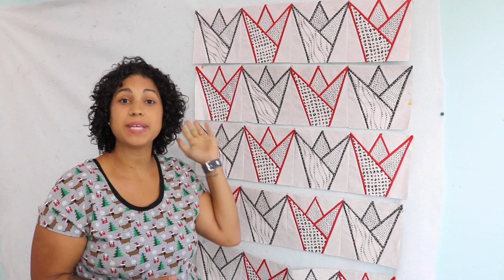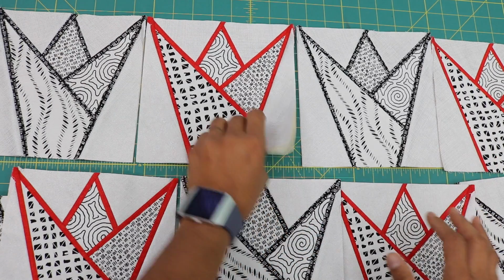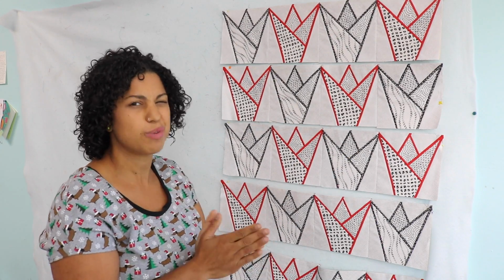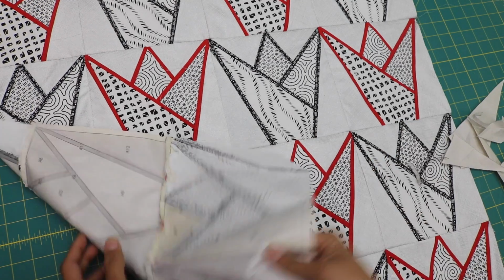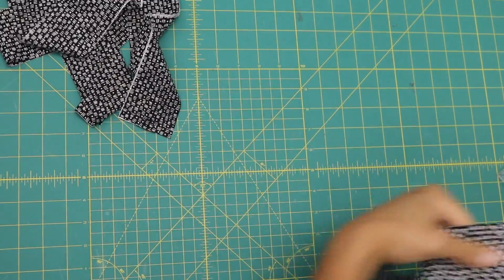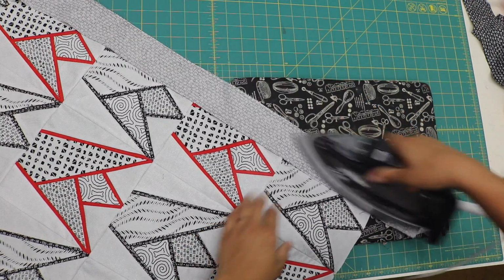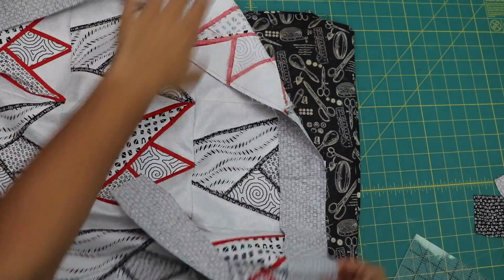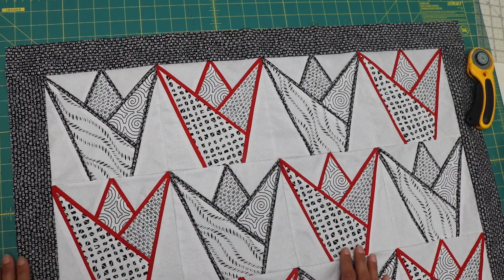Tulipán Video Quilt Along- Video #6: Finish piecing quilt top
** Click for quilt finishing resource videos:**

• Add A Quarter Ruler
• Sulky Paper Solvy
• 500 sheets of Newsprint

Welcome to Video #6 of my Tulipán Video Quilt Along Series! This is the final video in this quilt along series where I show you how to piece together the entire quilt top including cutting and adding your borders.

• Join me here every week for the next installment of this quilt along series. If you miss any episodes just go to this page and catch up All the videos will live on that page indefinitely!

• This quilt is a foundation paper piecing quilt that features 20 stained glass flower blocks and uses Kinfolk collection by Vanessa Vargas Wilson for Timeless Treasures Fabrics.

Happy quilting!